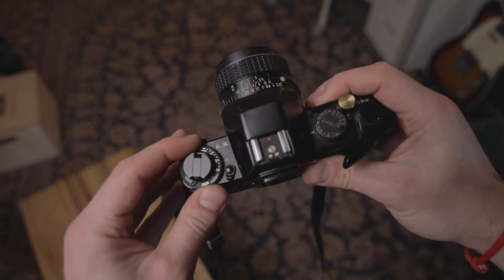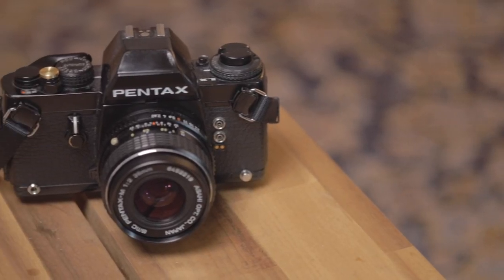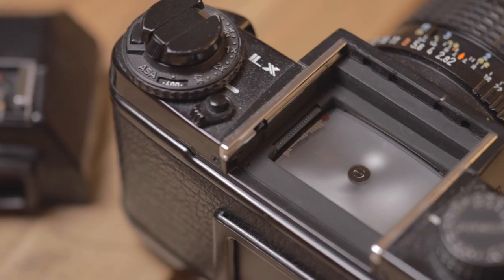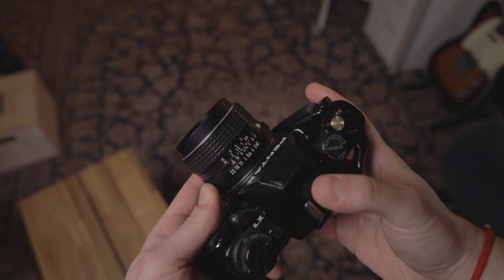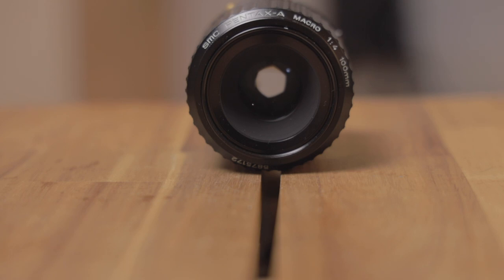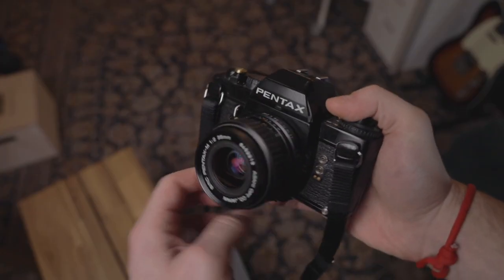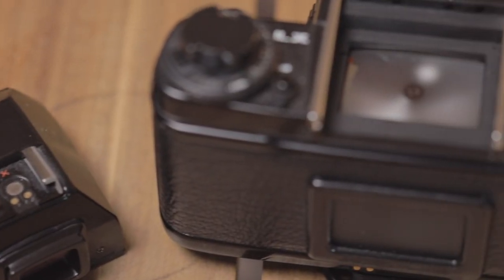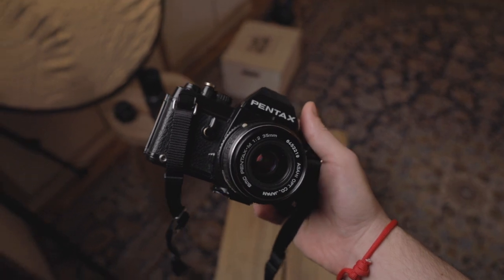Pentax LX Review (Long term, 1 Year)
How hard is it to pick between all the lovely vintage cameras online? They all look great and have their charms. I hope I can help you make a choice, by telling you what I think about one of them, the venerable Pentax LX.

If you’re curious, this is what I use to film:
- My favourite camera
- My go-to light
- My go-to softbox
- My go-to mic